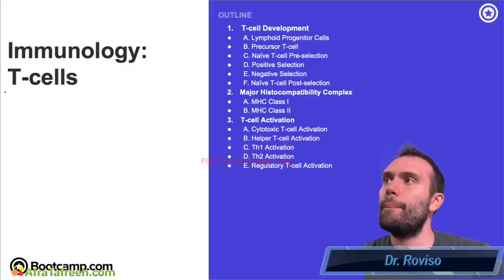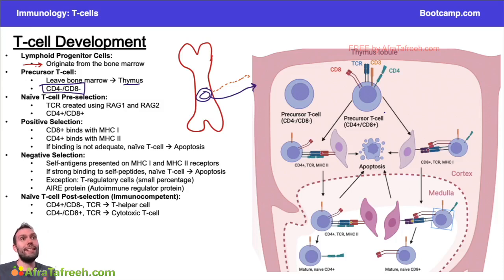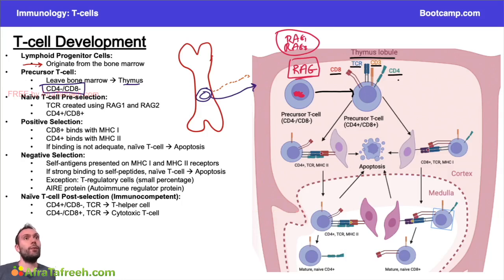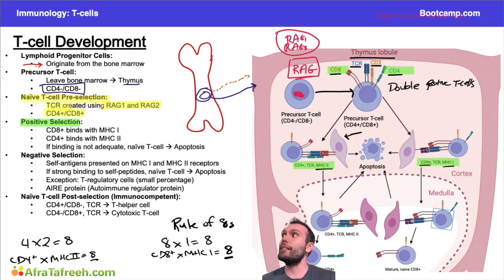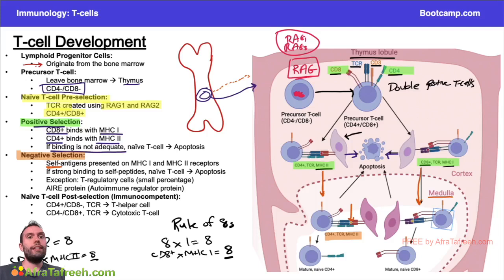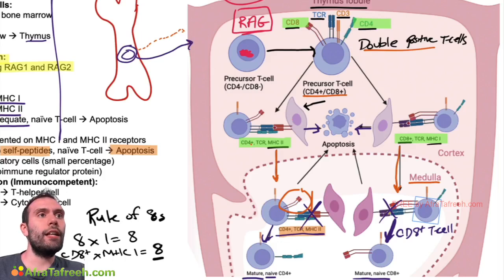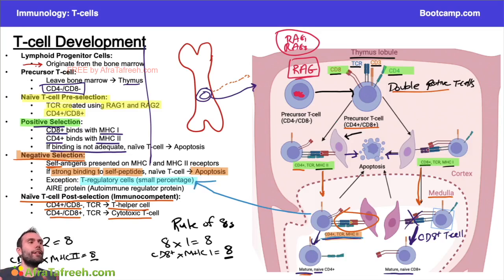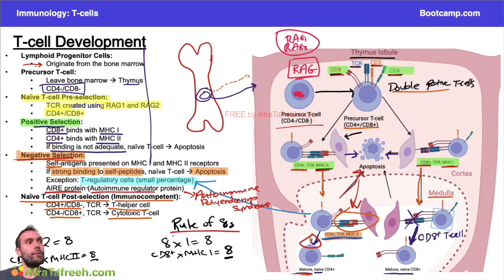T cell Development atf